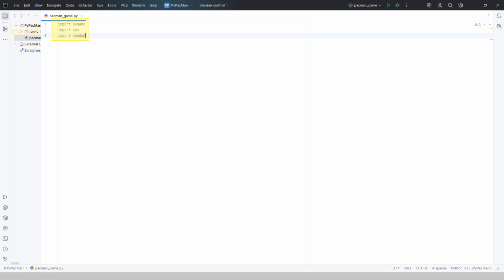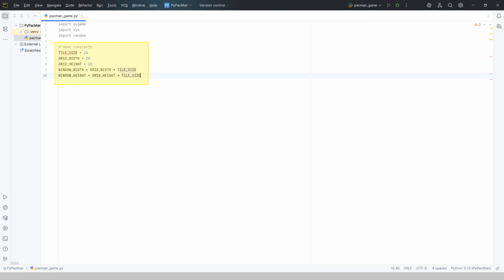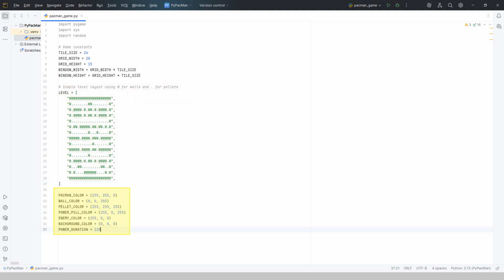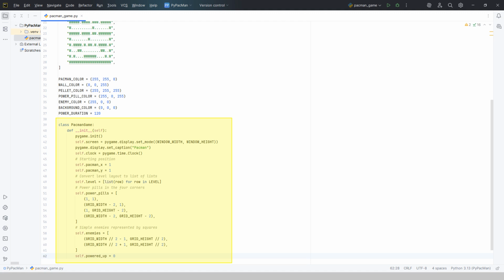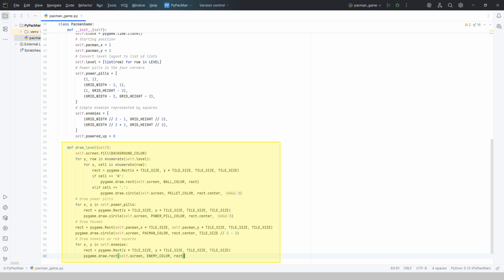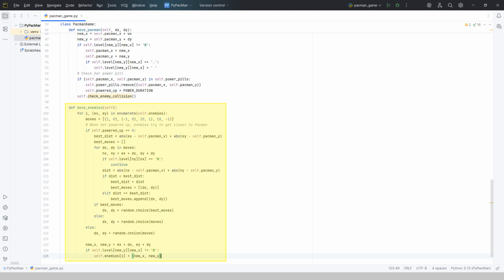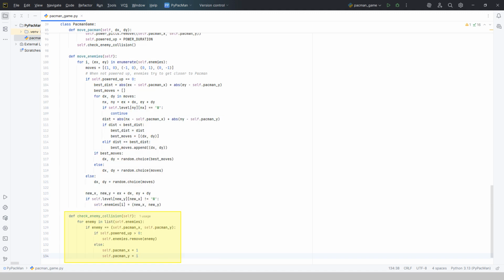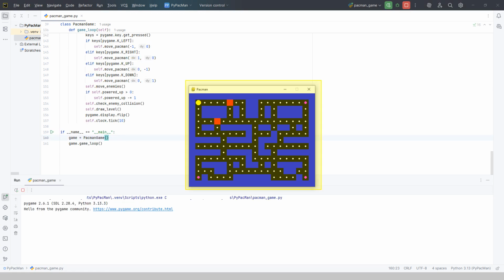Learn How to Create a Pac-Man Style Game in Python!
In this tutorial, you'll learn step-by-step how to build a classic arcade-style game inspired by Pac-Man using Python, PyCharm, and the pygame library. Whether you're a beginner or looking to sharpen your game development skills, this video walks you through all the core concepts—game loop, keyboard controls, screen rendering, enemy movement, and more.

✅ What You'll Learn:

Setting up pygame in PyCharm
Creating the game window and main loop
Drawing the maze and characters
Handling user input and movement
Implementing enemies and collision detection

💻 Tools Used:

Python 3.x
PyCharm IDE
pygame library